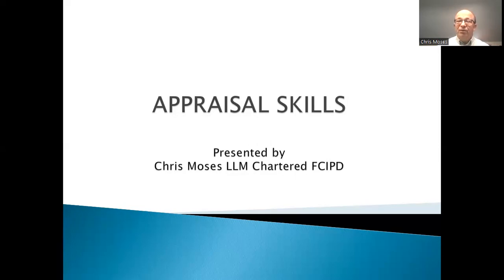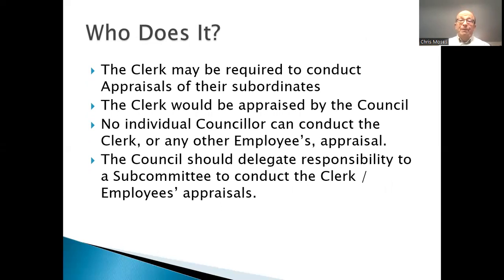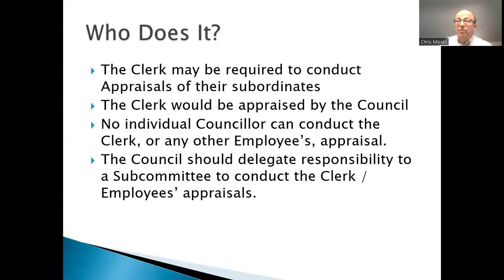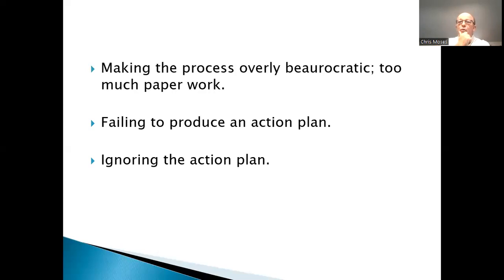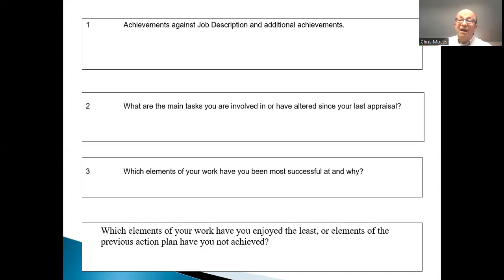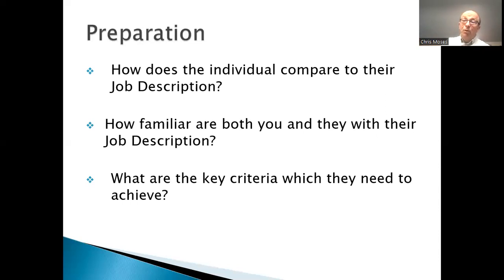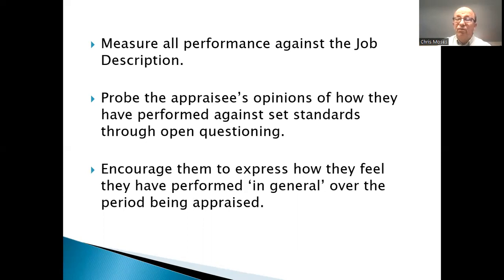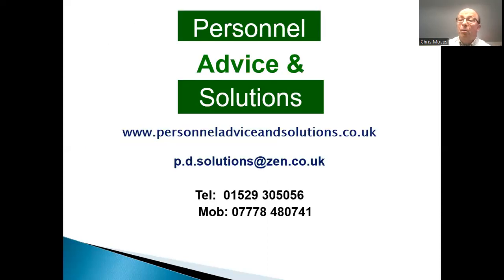Civility and Respect Project | Podcast #5 — Appraisals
Podcast #5 — Appraisals

In this podcast, Chris Moses covers some of the critical considerations for councils about appraisals, including:

— The purpose of appraisals
— Picking the correct appraisal form for your council
— How to prepare for the appraisal
— Asking the right questions in the right place and at the right time
— Action plans following appraisals
— Confidentiality

This is an introduction to the subject. More information and training may be available from your county association, and sometimes it is necessary to seek additional advice from an HR service provider with specialist local council knowledge.